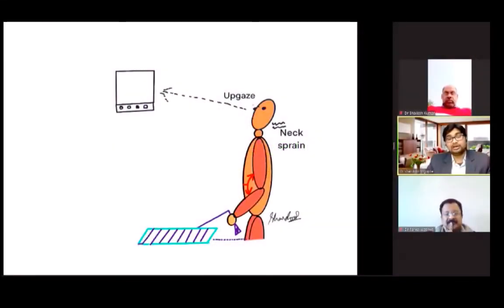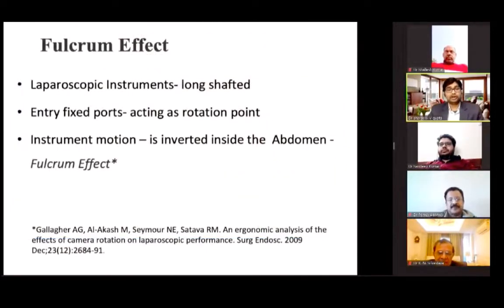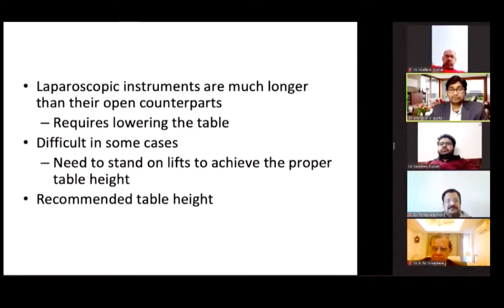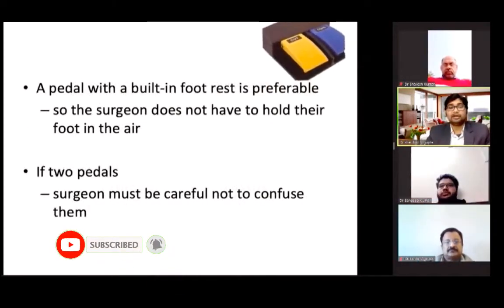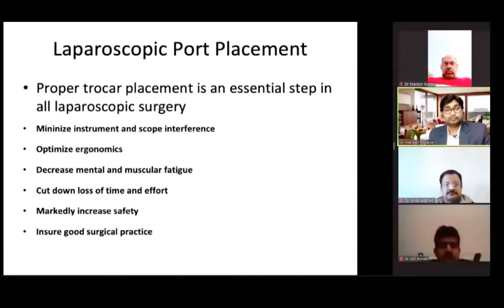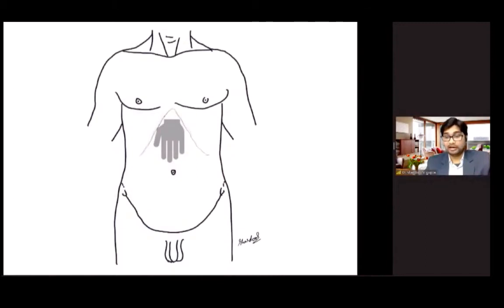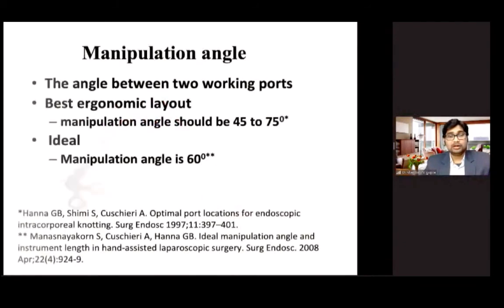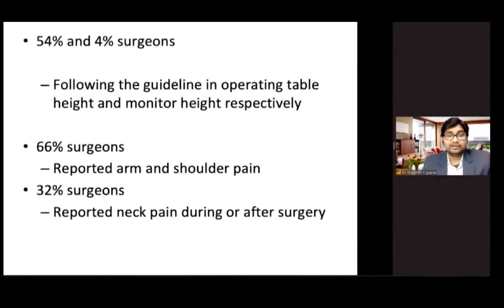Ergonomics in Laparoscopy Updated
This video discusses critical ergonomic adjustment in laparoscopic surgery for comfortable surgeon posture and to avoid musculoskeletal injury to surgeon. The adjustments include OT table height, position of monitor & foot pedal and proper port placement (Baseball diamond concept). This video also discusses important angles in laparoscopy (angle of Manipulation, Elevation and Azimuth).